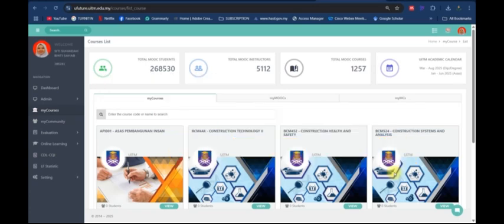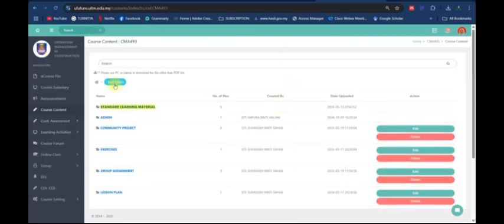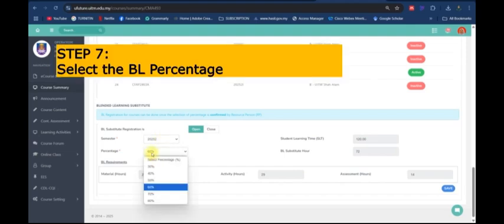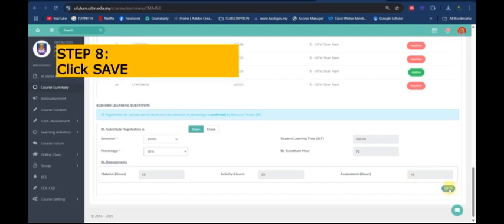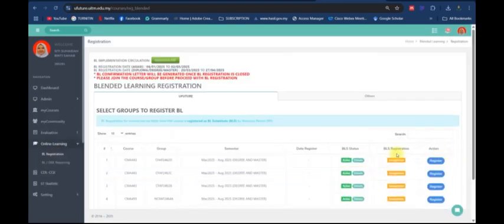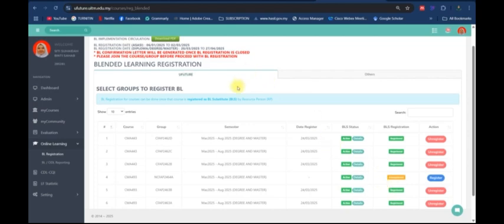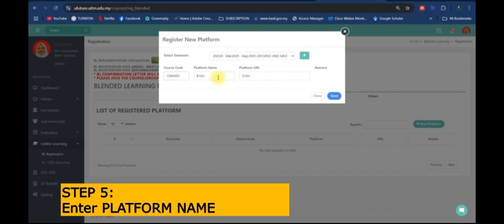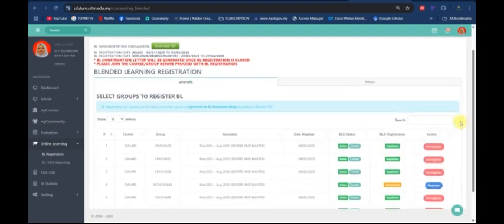BLENDED LEARNING REGISTRATION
NoBLE KAB Series
This video provide step by step on BL registration